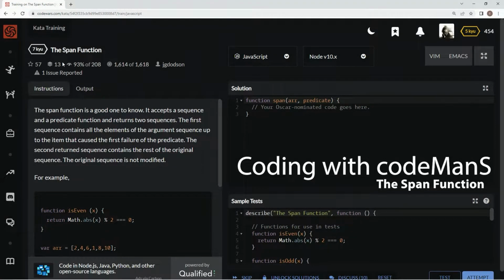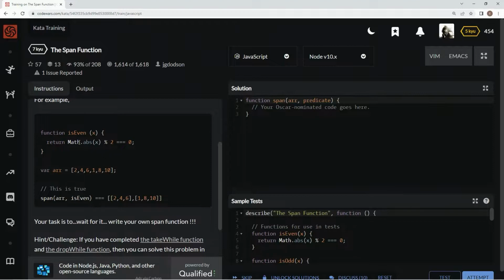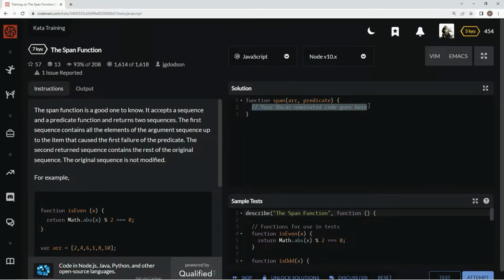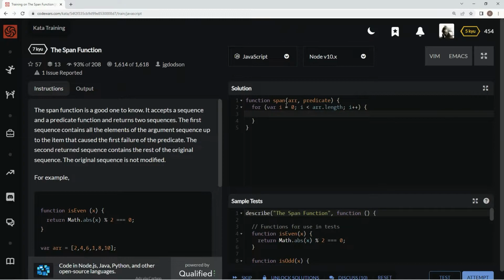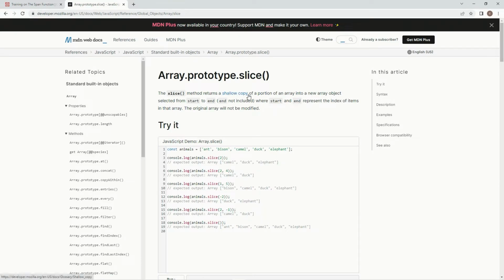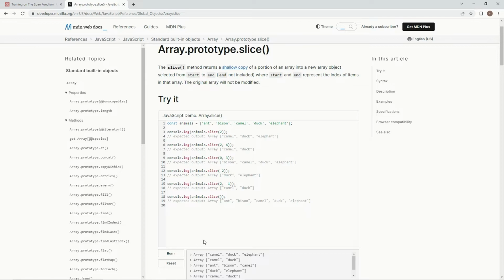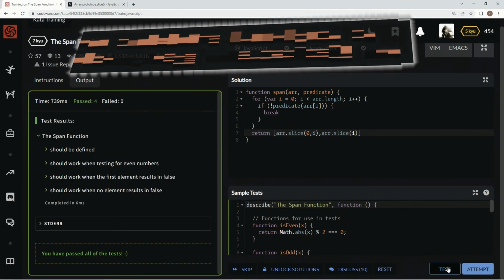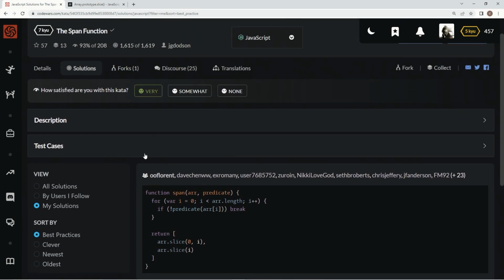Codewars 7 kyu The Span Function JavaScript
this one is pretty straight forward, too